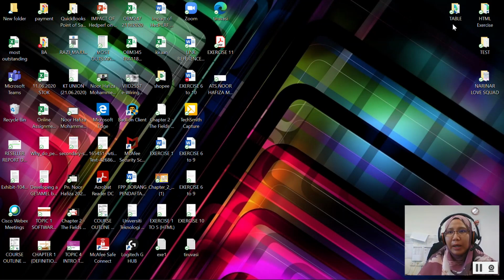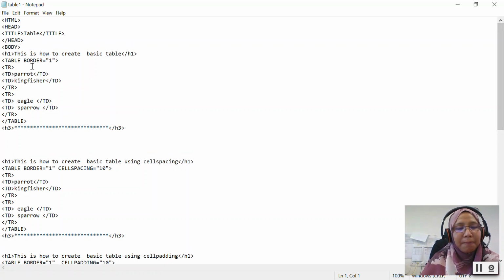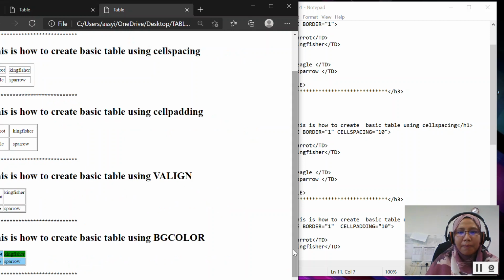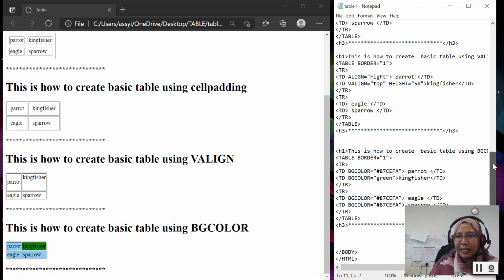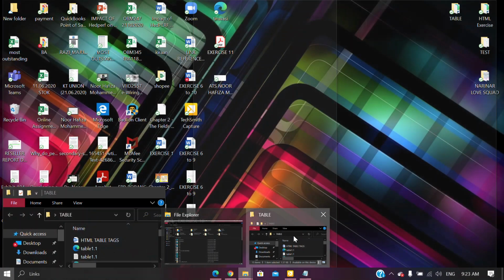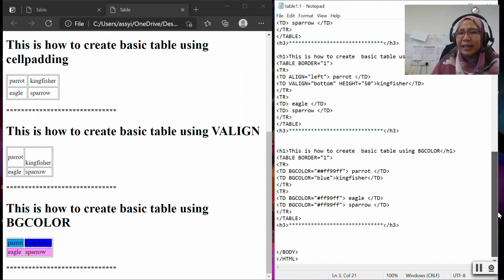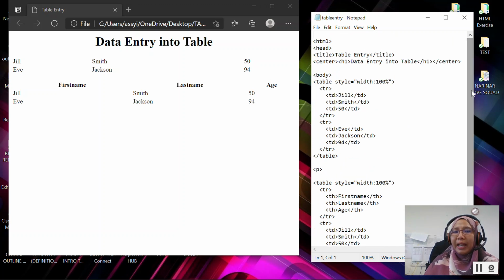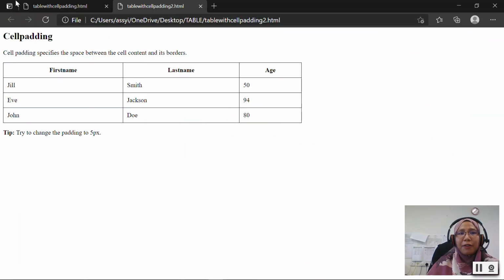HTML for Table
HTML for table with additional CSS